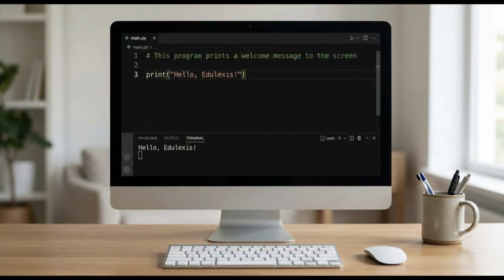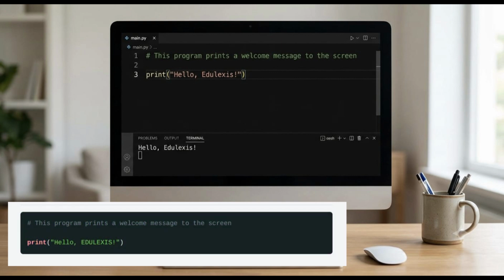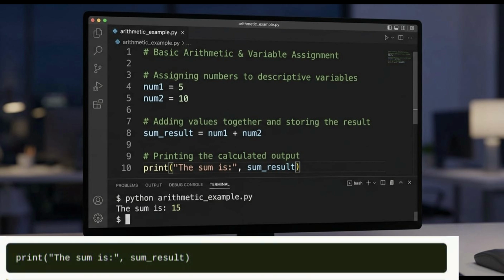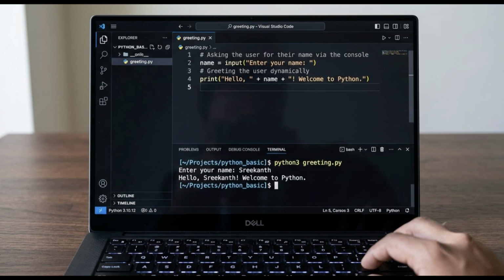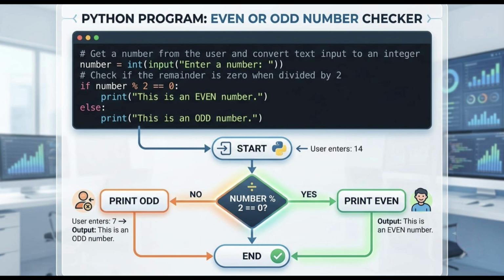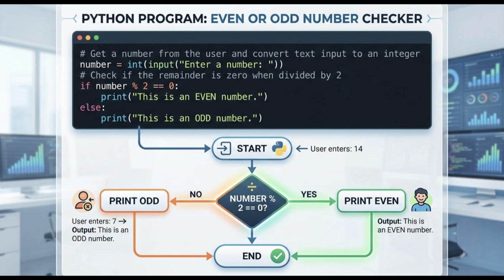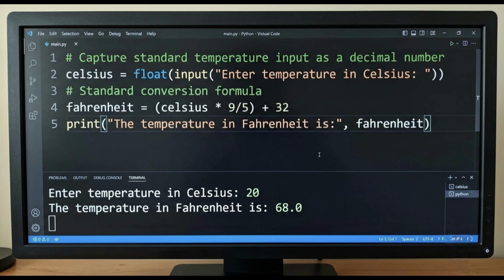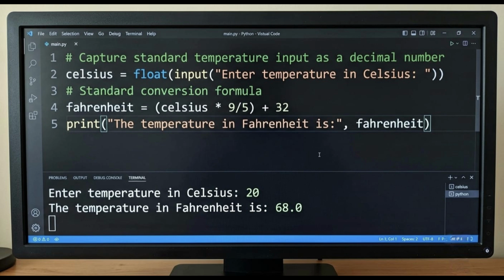Day 28: Top 5 Easy Python Programs for Beginners | Explained Line by Line | Edulexis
In today's lesson (Part 1), you'll learn 5 beginner-friendly Python programs with a complete line-by-line explanation, making it easy to understand Python fundamentals even if you're just starting.
📚 Programs Covered
✅ 1. The Classic Hello, World! Program
✅ 2. Basic Arithmetic & Variable Assignment
✅ 3. Interactive User Input Greeting
✅ 4. Even or Odd Number Checker
✅ 5. Celsius to Fahrenheit Converter

✔️ Arithmetic operations
✔️ Beginner programming logic
✔️ Writing clean Python code
Whether you're a student, beginner programmer, or preparing for coding interviews, this lesson will strengthen your Python foundation.
🔥 Follow the complete 90 Days Python Programming Challenge by Edulexis and become confident in Python programming.
👍 If you enjoyed this video:
Comment your program output below!